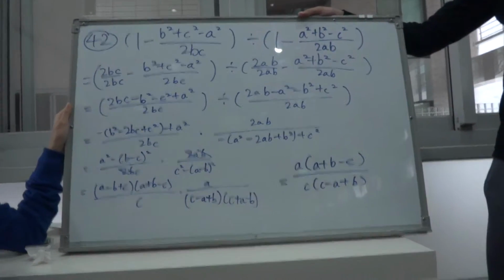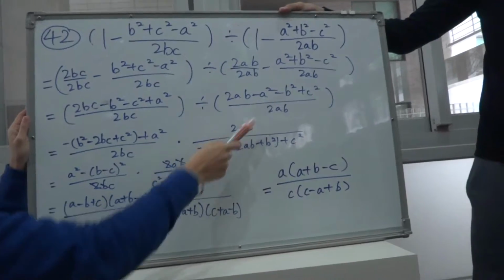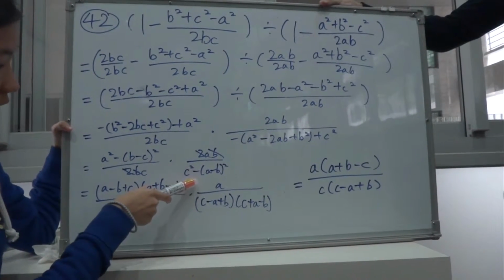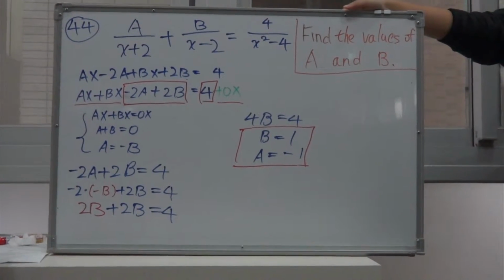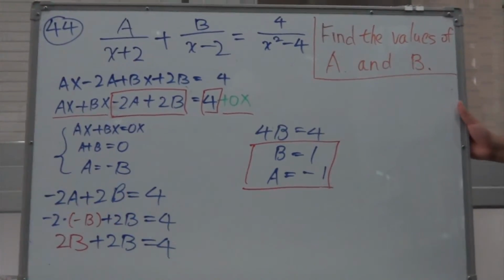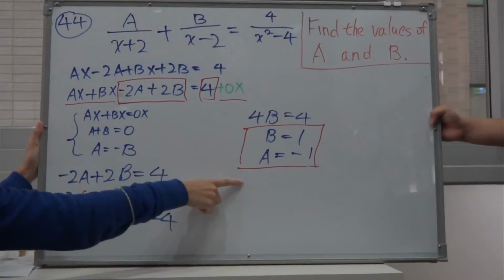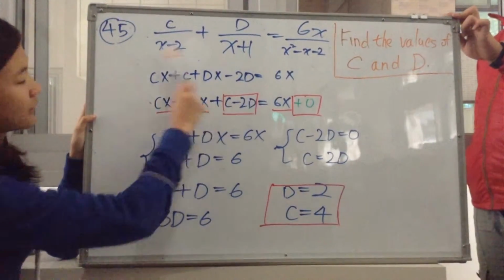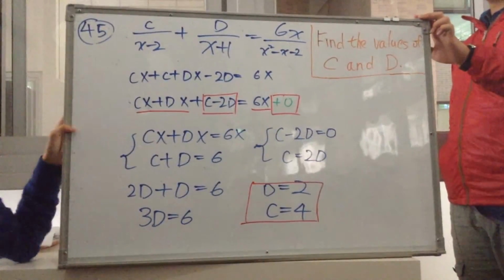Math Project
Hello